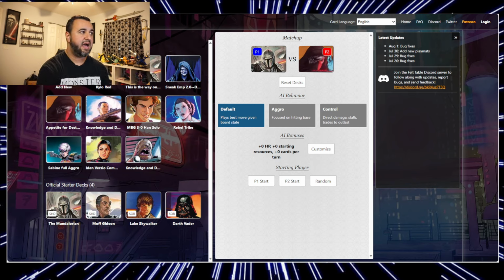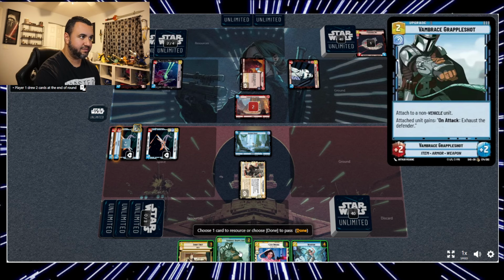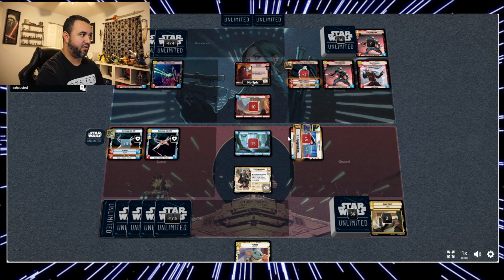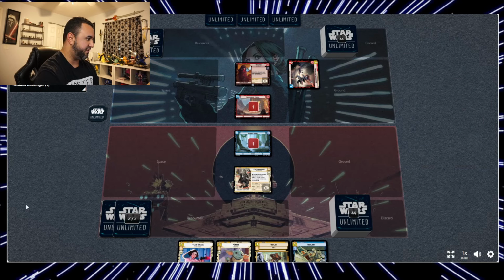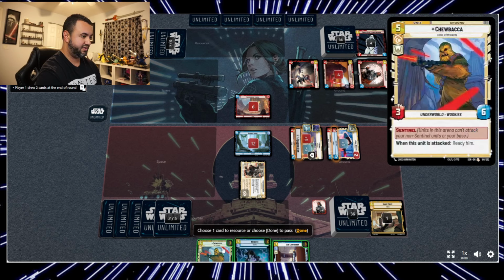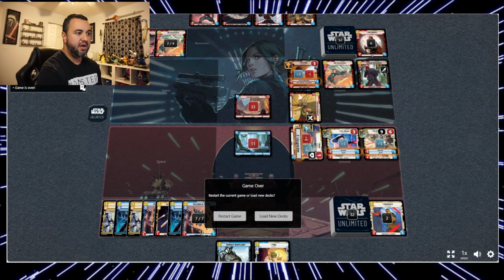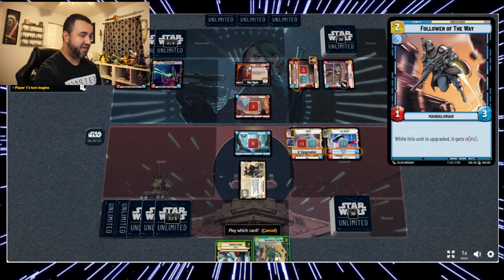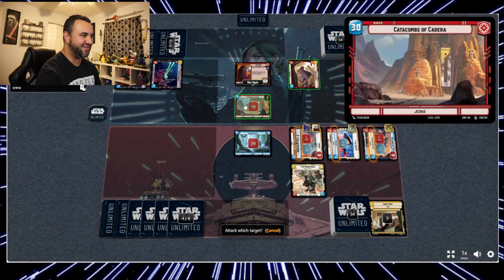Star Wars Unlimited Gameplay. Mandalorian VS Kylo Ren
0:00 intro
3:35 Game 1
10:49 Game 2
16:42 Game 3